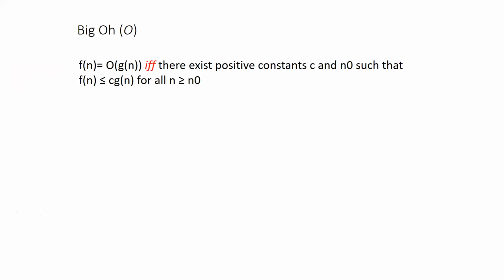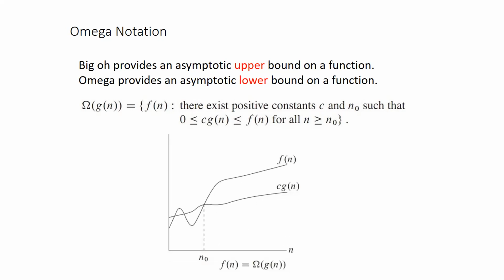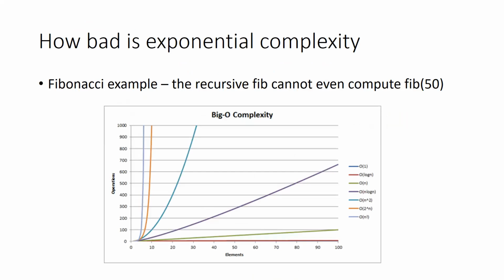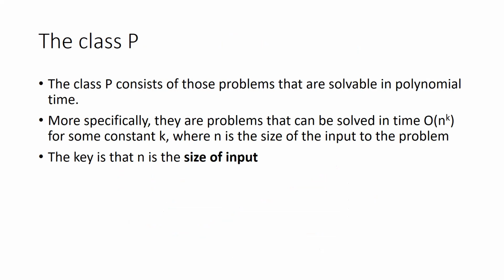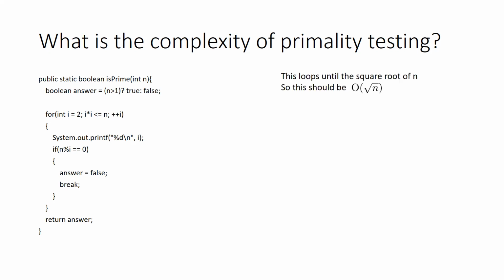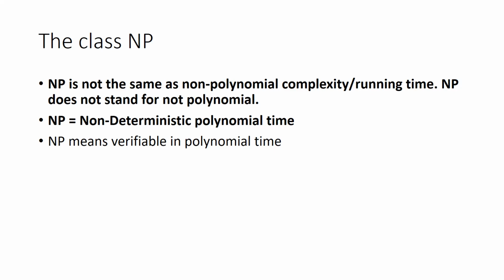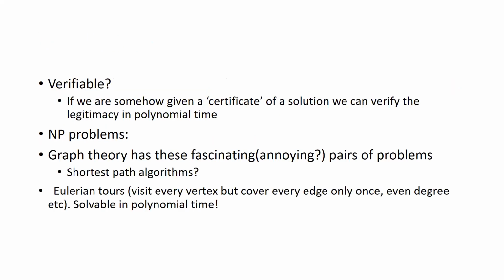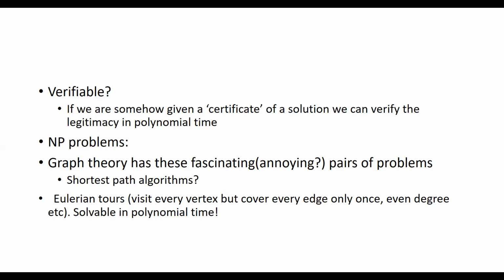P AND NP CLASS PROBLEM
Dear Students
Go through the video.